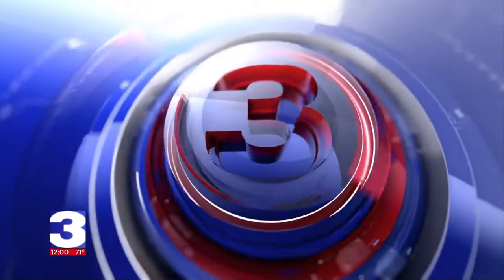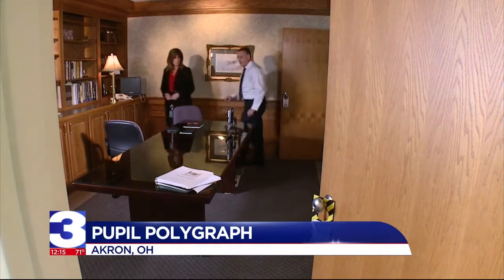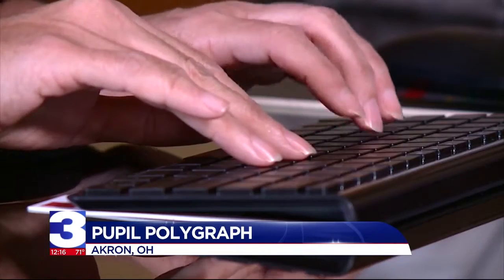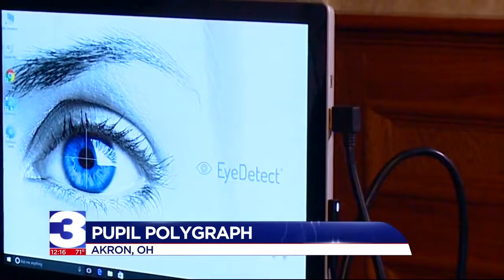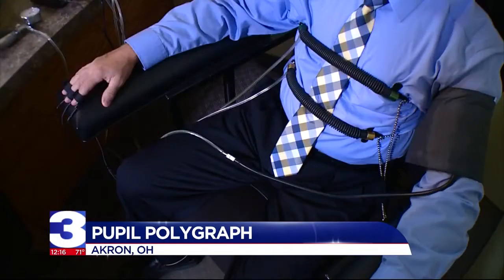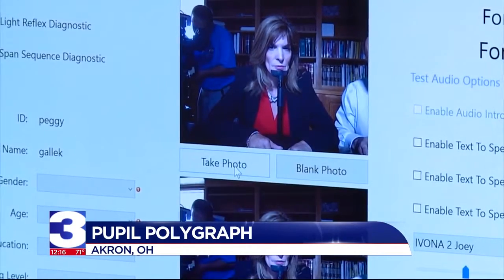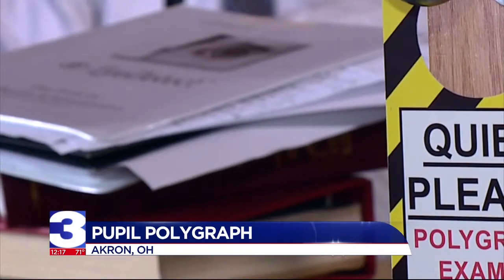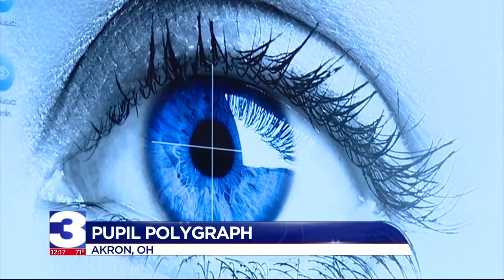Lying is All in the Eyes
In this video, a TV station in Memphis, TN reports on this innovative technology.

The main benefits of EyeDetect include:

• High accuracy
• Fast (only 30 minutes for a test)
• Nonintrusive
• Cost-effective
• Portable